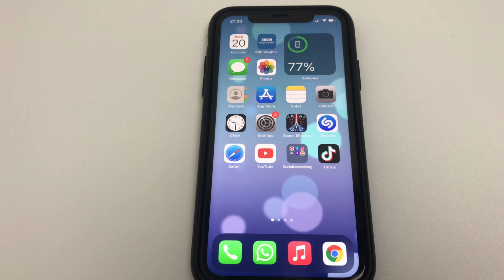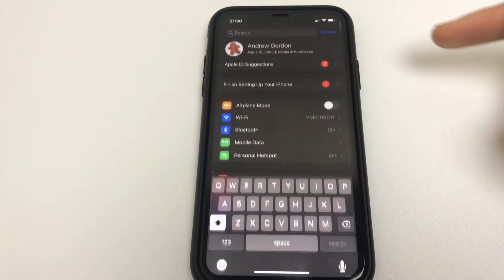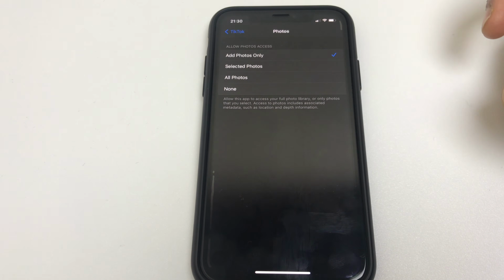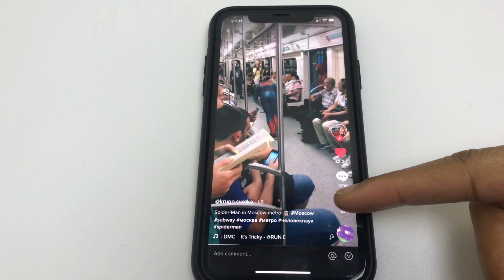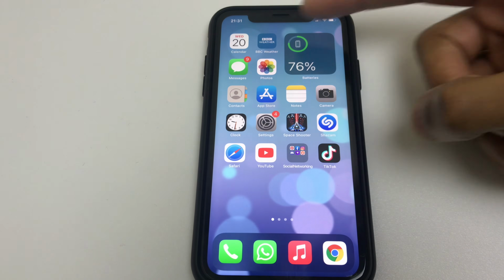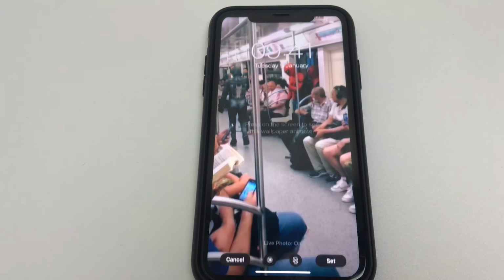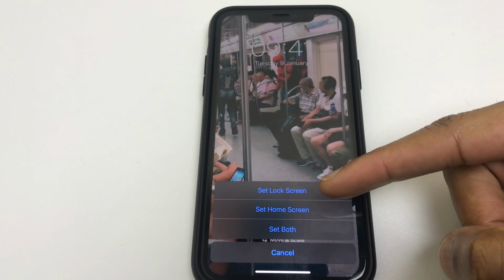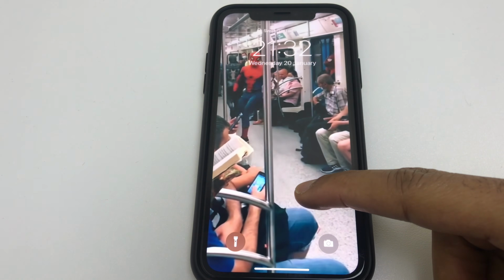How To Save TikTok As Lock Screen Video Wallpaper On iPhone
Here's how to use any TikTok video on your lock screen. You'll be able to play your favourite TikTok video right from your home screen. Step by step instructions so you know how to save TikTok videos, you can change them as many times as you like.